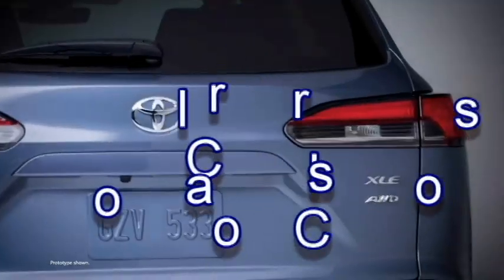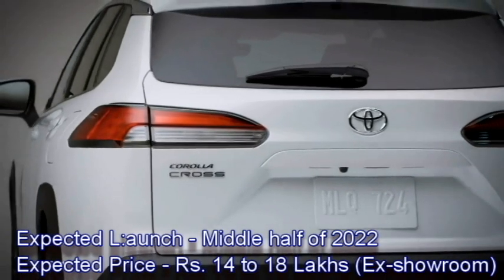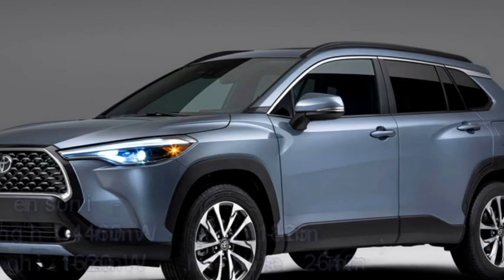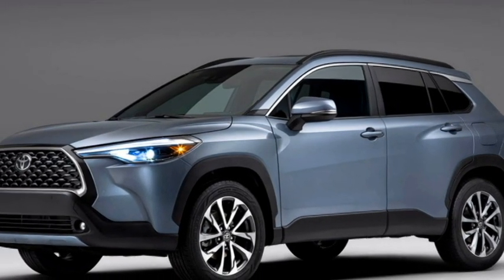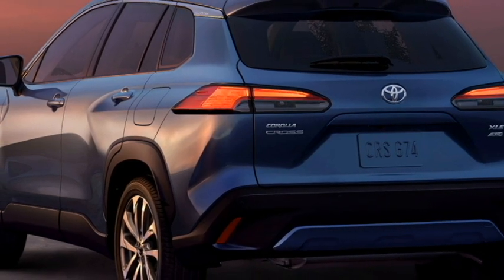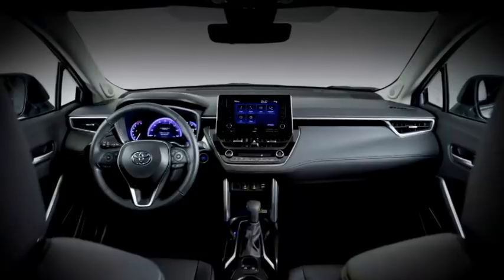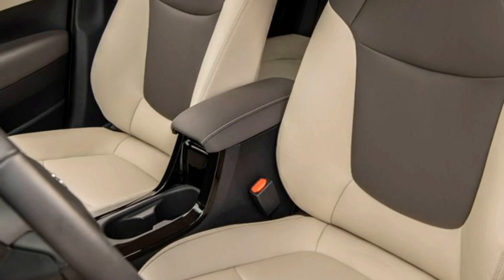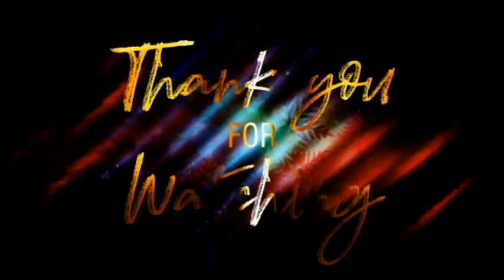2022 New Toyota New 5 seater Hybrid Premium SUV - India Launch, Price, Exterior, Interior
In this video we bring to you the new 2022 Toyota 5-seater Premium SUV. It will be a Hybrid SUV with a combination of Power and features. Know the details.